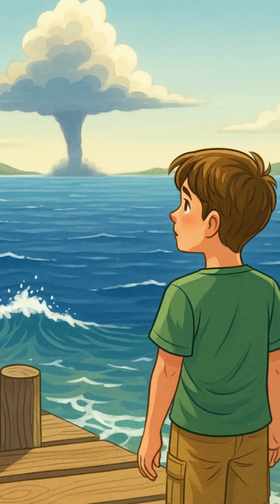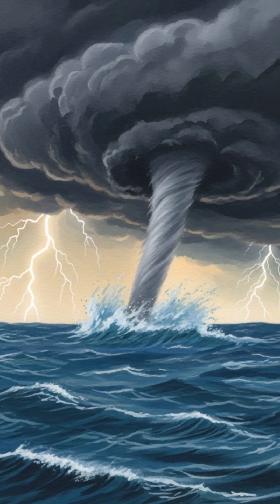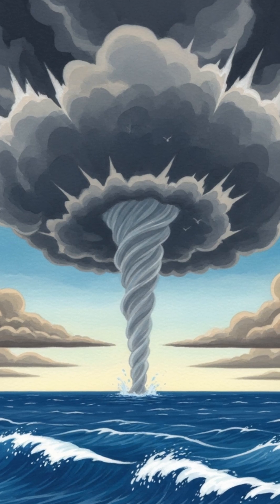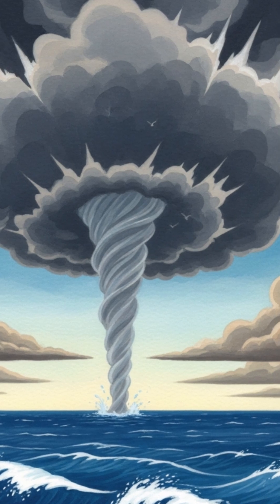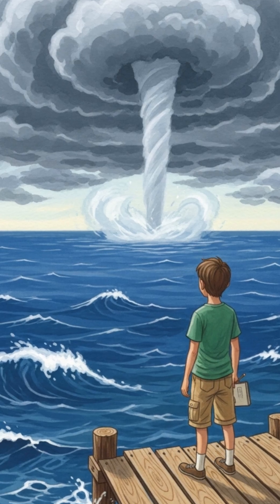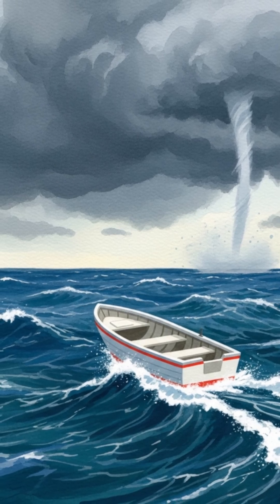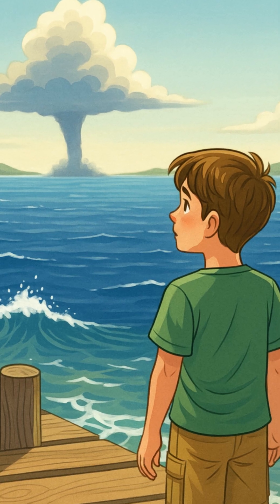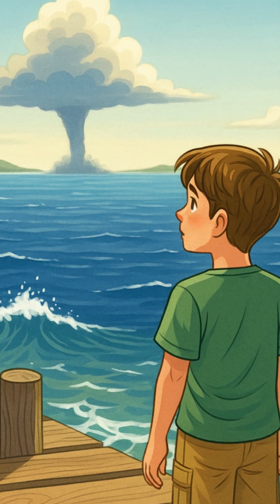How a Waterspout Is Formed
Short explaining how a waterspout forms — from warm, moist air rising off the sea to a spinning funnel that grabs water and becomes a tornado over water. Perfect for weather-curious students: clear steps, quick science, types (fair‑weather vs. tornadic), hazards, and safety tips for boats. Learn why most waterspouts last only minutes but can pack 100+ km/h winds. Use this short for classroom clips, storm-watchers, or quick science bites.